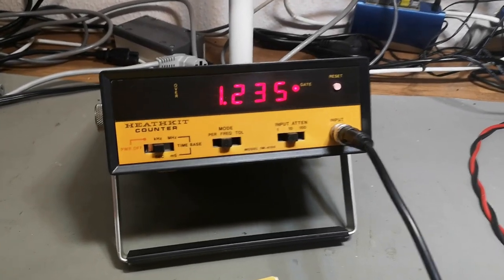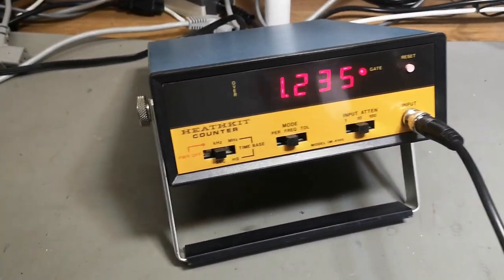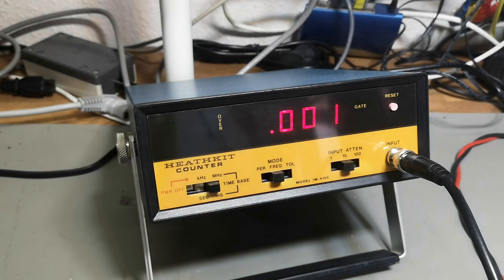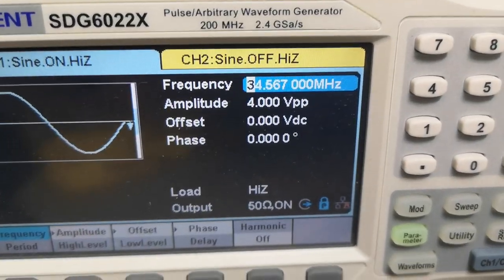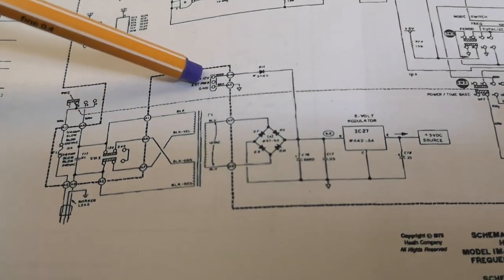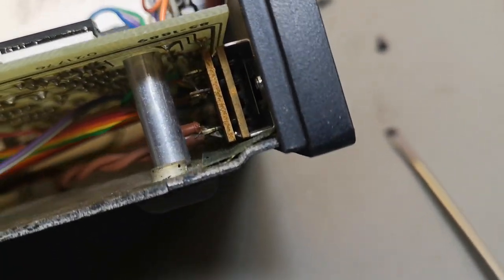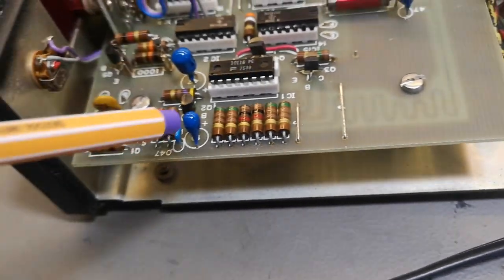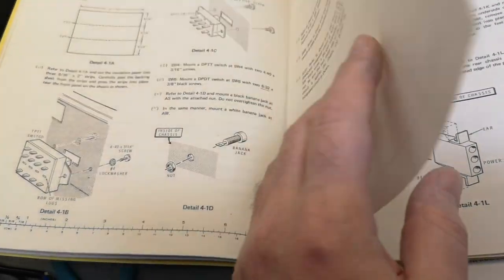Heathkit Frequency Counter IM-4100 30MHz 1975 test teardown (Motorola S-1357A)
wow works to 40MHz, its specification say : min 30MHz does really still hold :-)
it is accurate to the last digit, so i am super happy about this one, a big thanks to Claus for this one.
YES this one was also rebranded by Motorola and called S-1357A
See schematic it also say the motorola type number